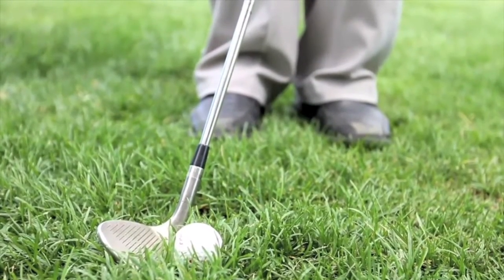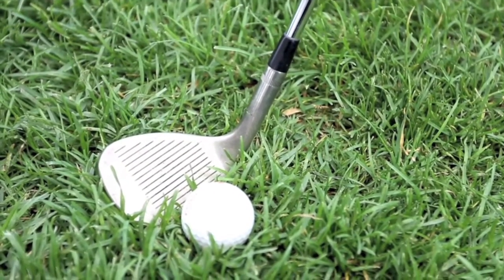Bergdahl Golf Tips: Learning to break the rules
Practice, practice, practice. It seems to me that this is where we left off last week. The rainy days of summer have seemed to go into hibernation at least for this past week, therefore I am sure that you have taken the opportunity to get out onto the golf course.

Last week I discussed the basic swing fundamentals of the chip shot. The fundamentals included the basic set up or stance, the stroke, body movement and, of course, where to play this shot.